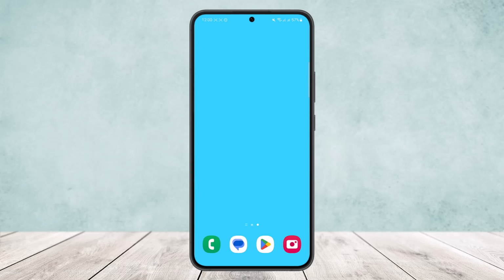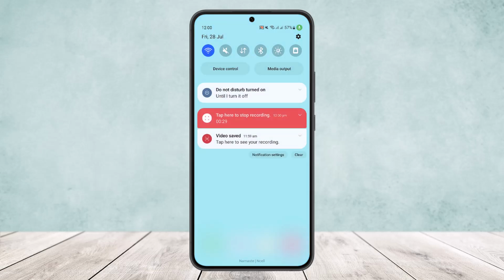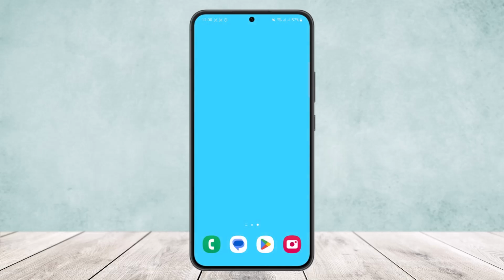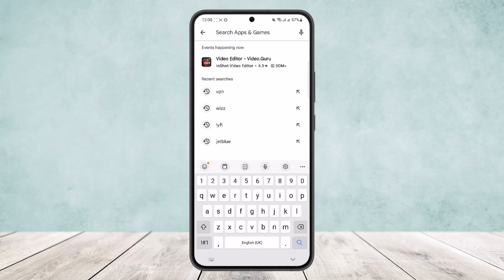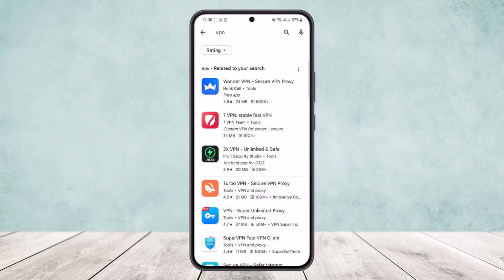How To Get Unbanned From Wizz App !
In this tutorial video, I will simply show you how to get unbanned from Wizz app. So just make sure to watch this video till the end.

~ Video Chapters:
0:00 Introduction
0:08 Overview On Ban
0:18 Switch Networks
0:32 Vpn
0:54 Outro